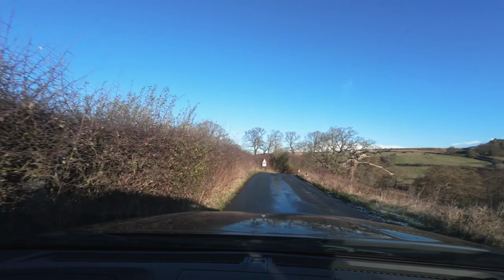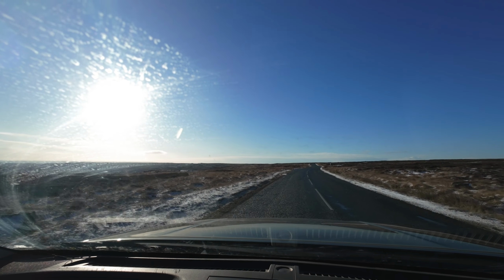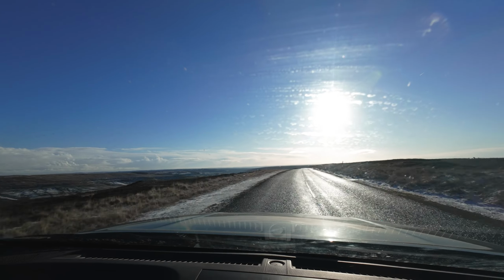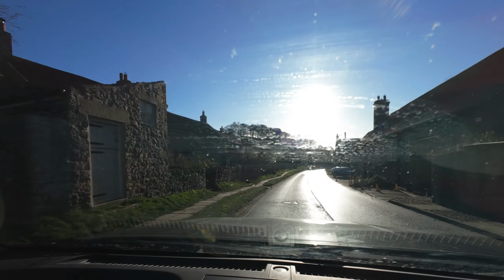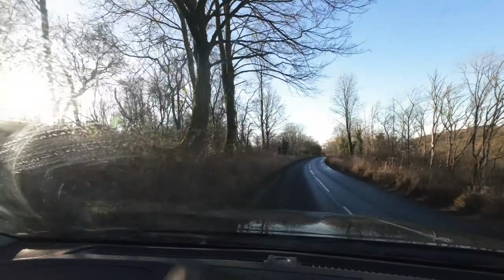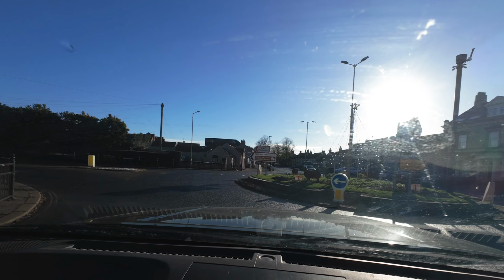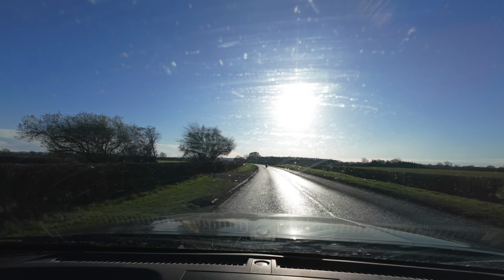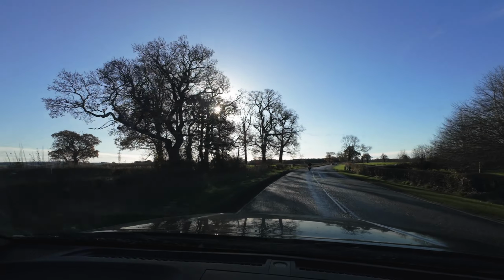Chilly cattle to Malton run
There's not much snow here but 6" and more in places towards the coast.
Some places nearby have been below -10 which is exceptional for November.